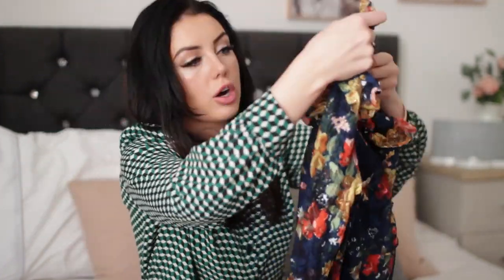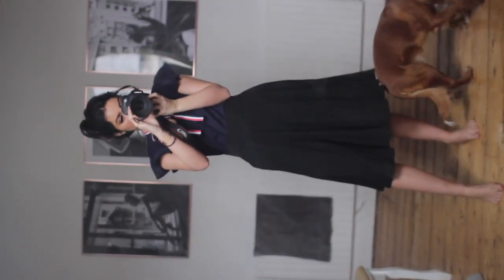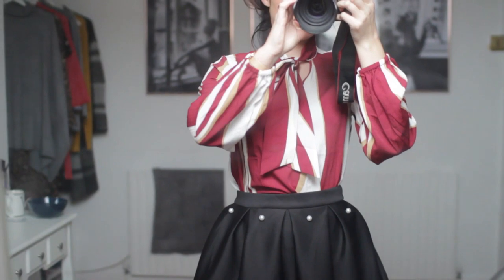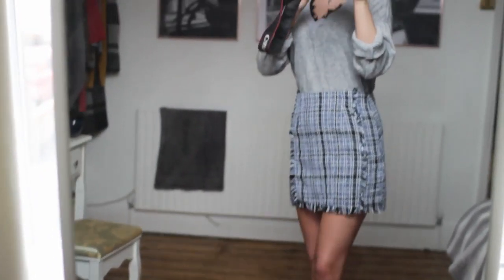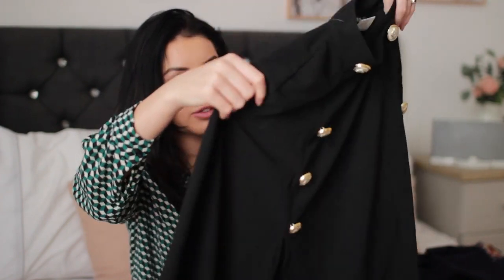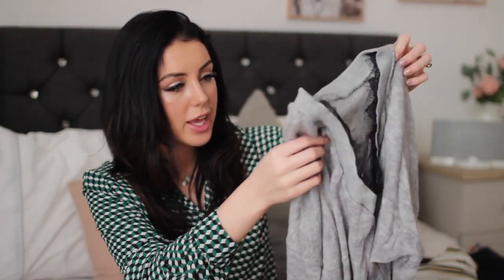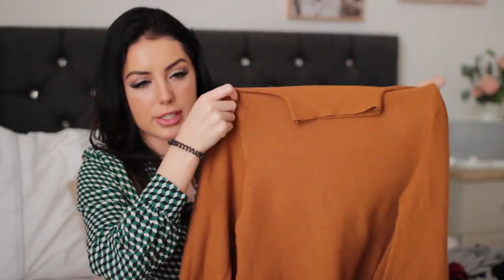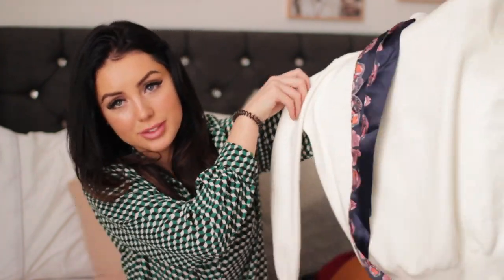HUGE $300 SHEIN HAUL | HIT OR MISS?!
Victoria x